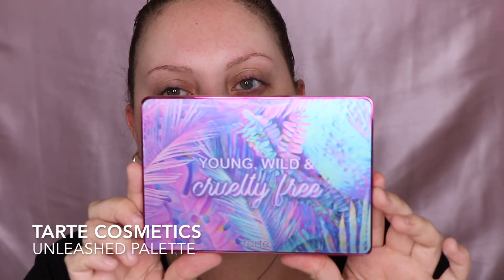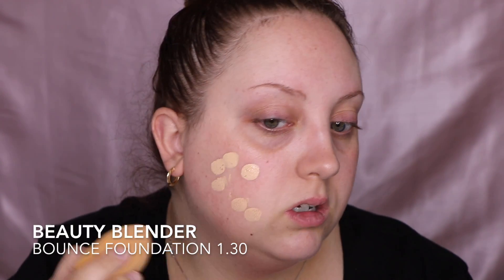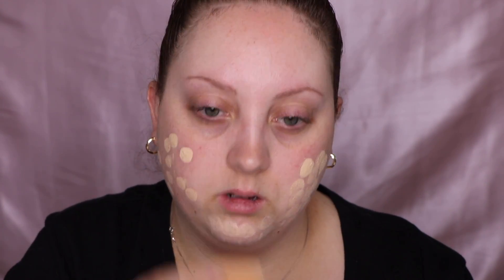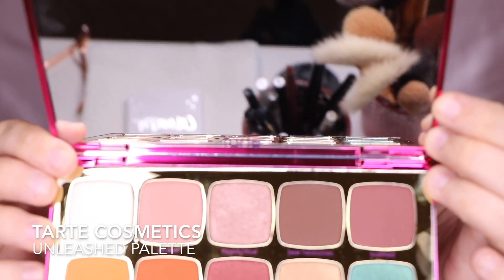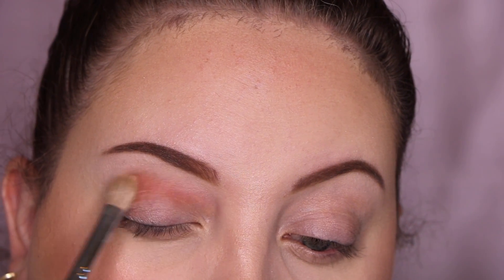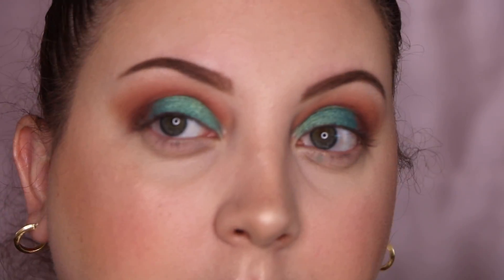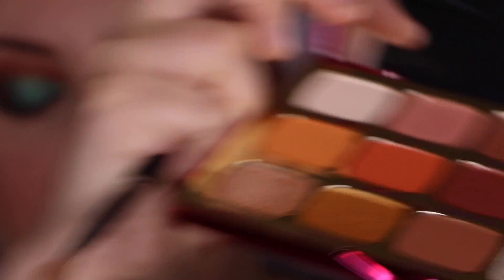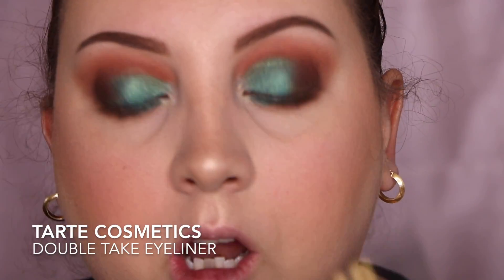SUMMER MAKEUP WITH A POP OF COLOR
Hello everyone! This video is a summer makeup tutorial with a pop of color. Thanks for stopping by!

Products used:
Too Faced Hangover Good to Go SPF 25 Moisturizer
Colourpop Pressed Powder Bronzer “Opening Act”
BH Cosmetics Classic Blush Palette
ABH Sugar Glow Kit
ABH Dewy Set
Colourpop Brow Pomade “Bangin’ Brunette”, Brow Boss “Brunette”, Brow Boss Gel “Light Brown”
Tarte Unleashed Palette
Tarte Double Take Eyeliner
BH Cosmetics Lashes “M-202”
Kylie Cosmetics Posie K Lip Kit